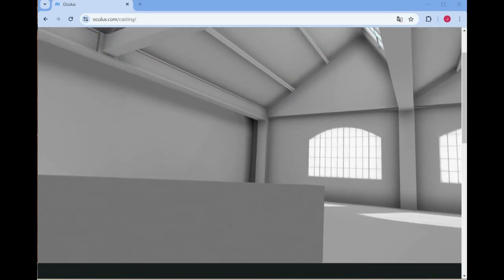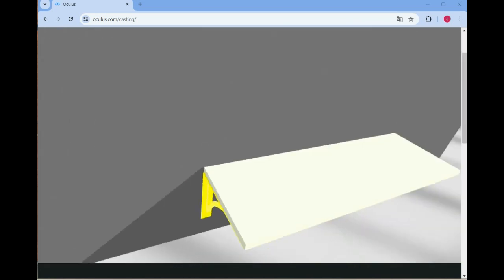CB-SiteSurveying Using 3D VirtualEnvironment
Idealised structural topology optimization-Example01